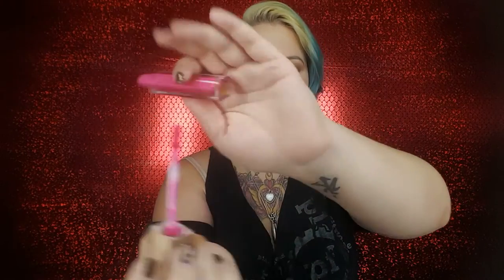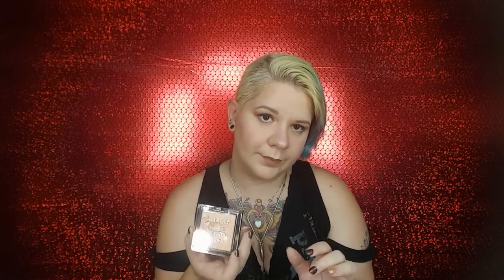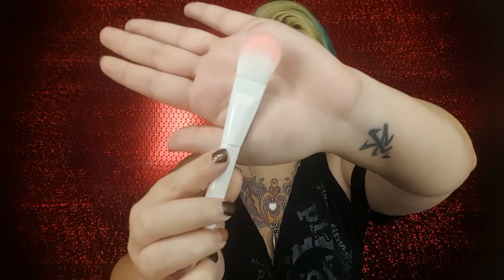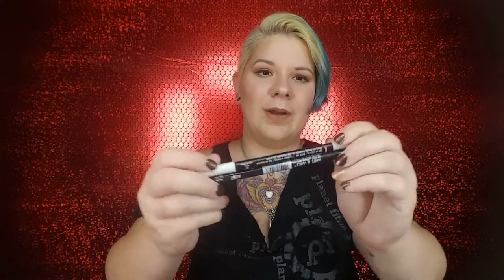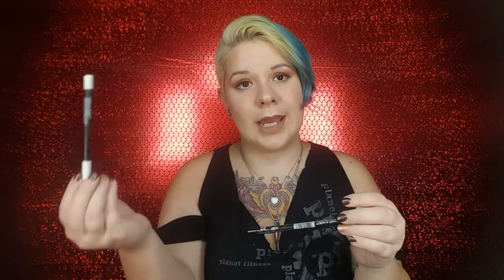MY REVIEW ON WET N WILD STUFF!!!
The things that I got!

MENTIONS
Holiday Season In A Box

I HAVE A BLOG NOW!!!

There is HELLCAT MERCH NOW!!!

Got an ipsy bag yet?

All My music comes from Epicsounds through my network! go check out epic sounds!